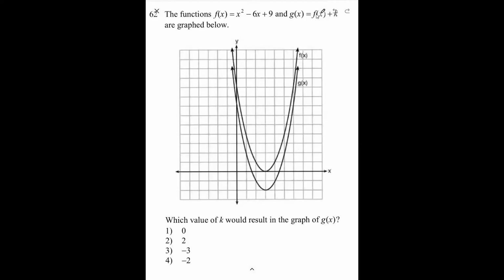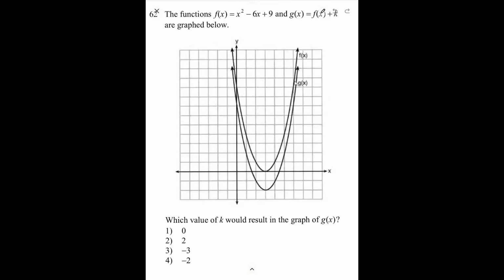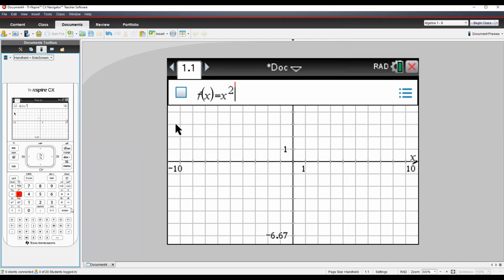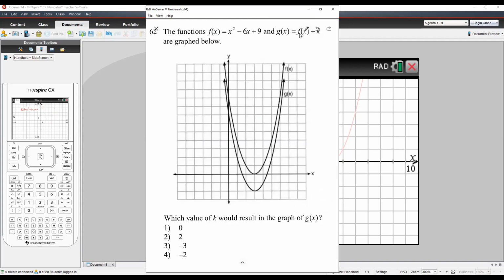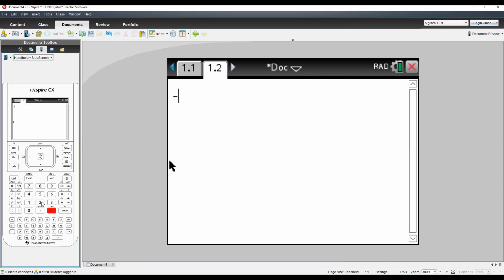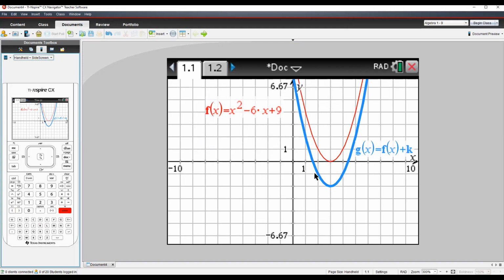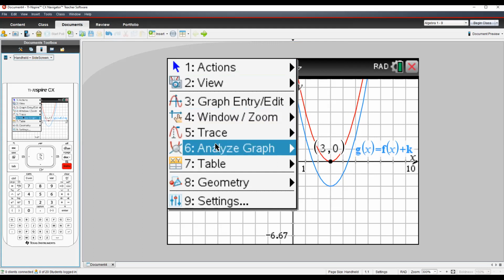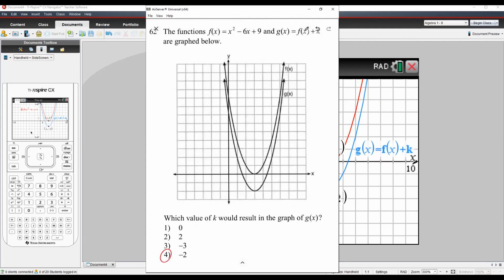Mr. H's Algebra 1 Regents Review Question 62